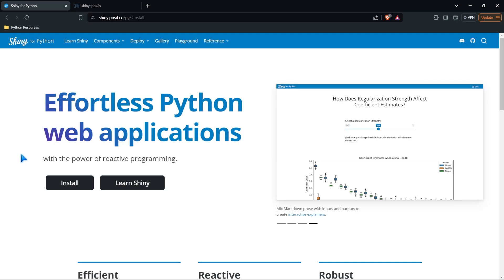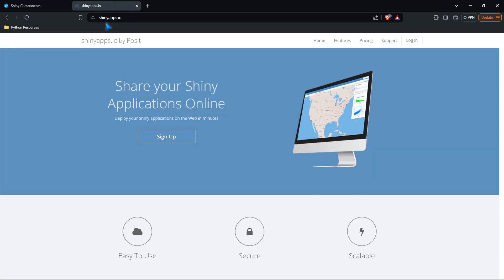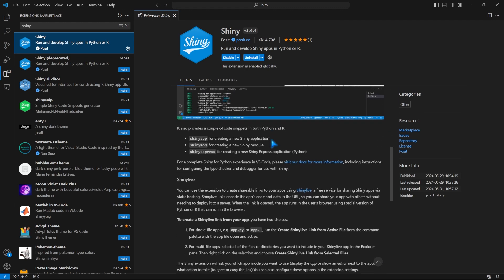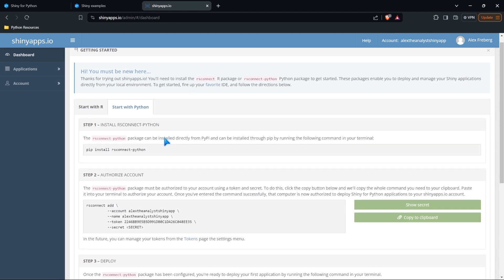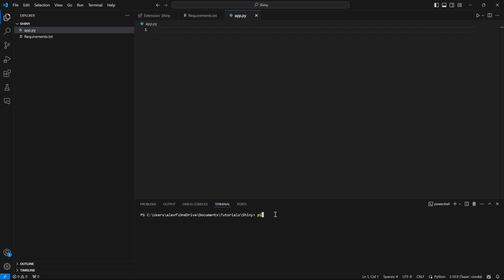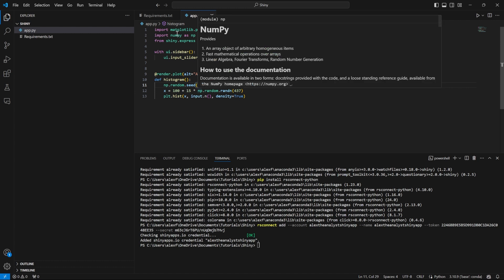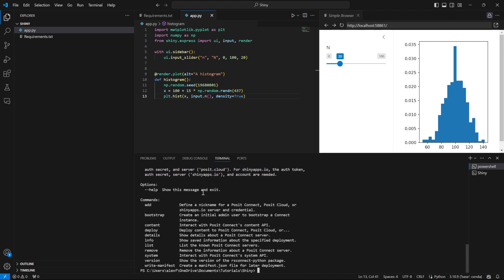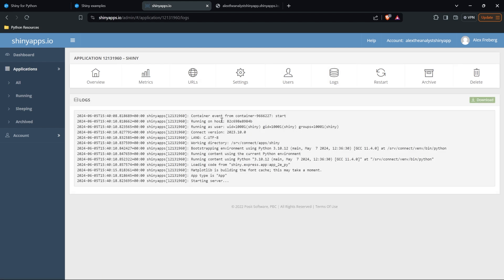Shiny for Python Setup and Install | Deploying First Shiny App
In this video we are going to install Shiny and setup our environment!

Posit is a public benefit corp that creates open-source software for data science, scientific research, and technical communication. They are the team behind Shiny, the RStudio IDE, the tidyverse, Quarto and much more.

Posit also sells a suite of professional products that help data science teams do their work.